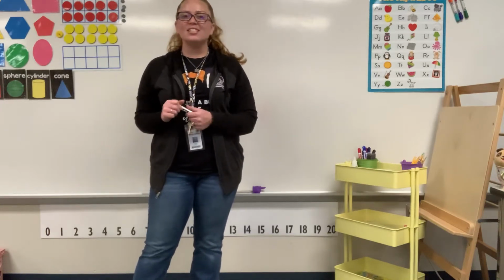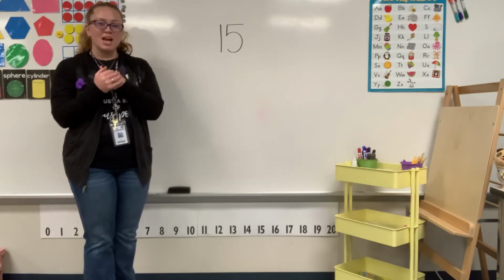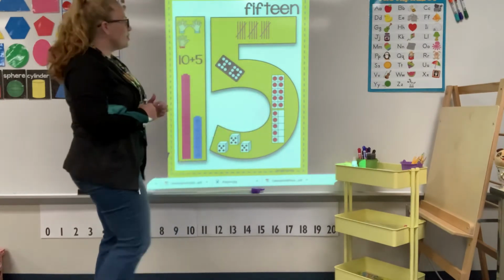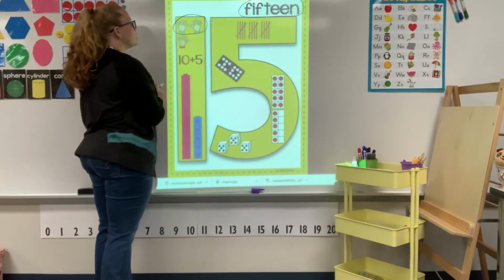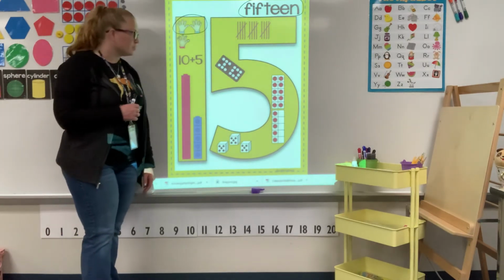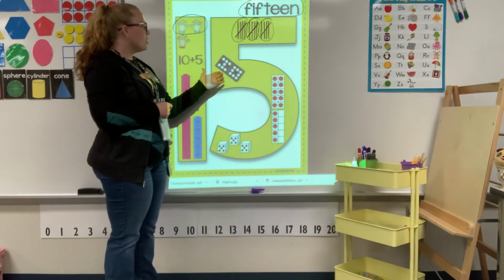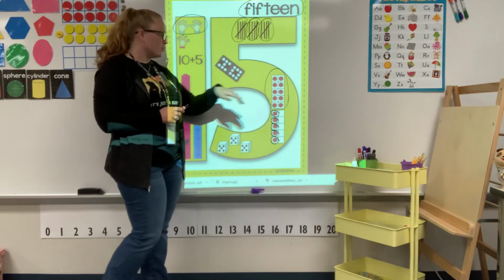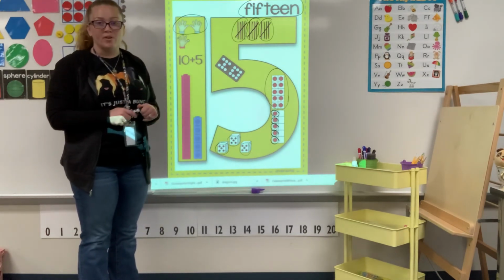Math: number 15